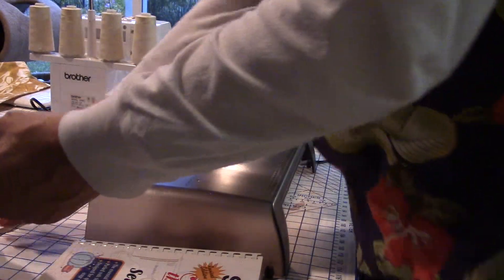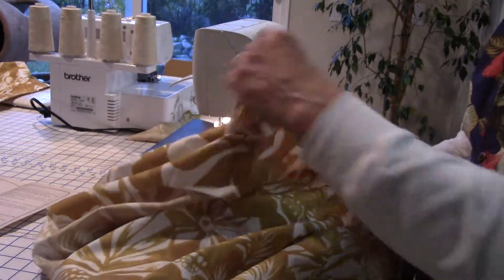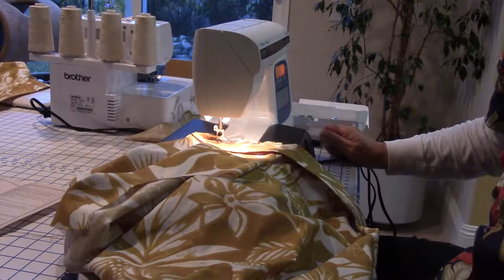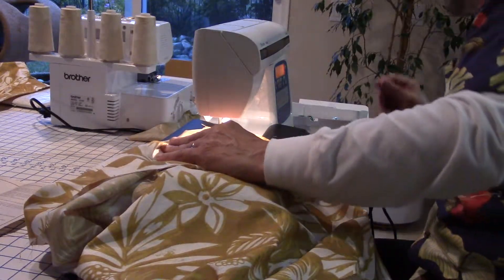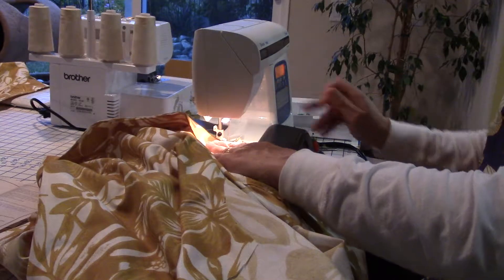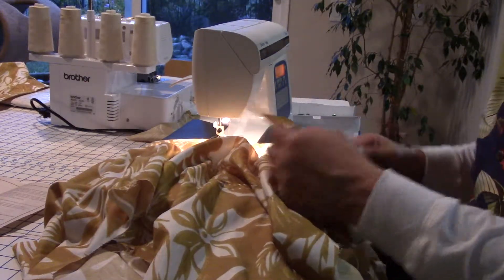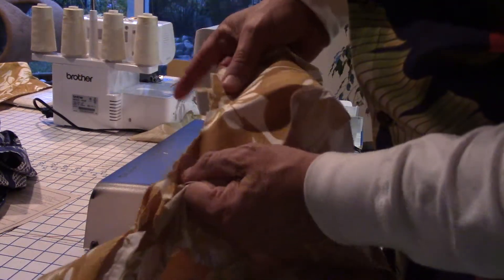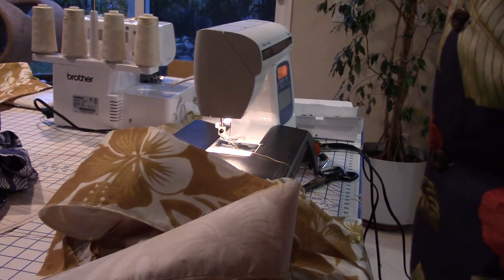How to Sew an Aloha Hawaiian Shirt Simplicity 3852 part 6